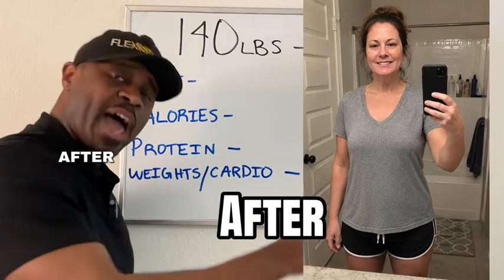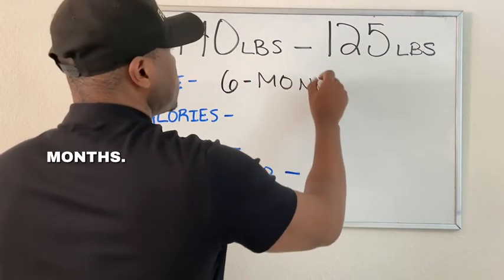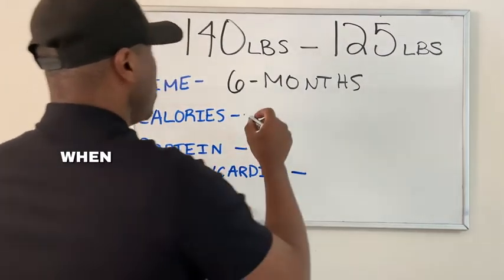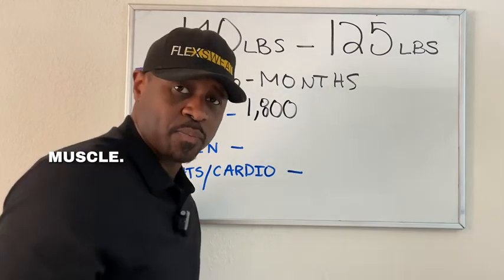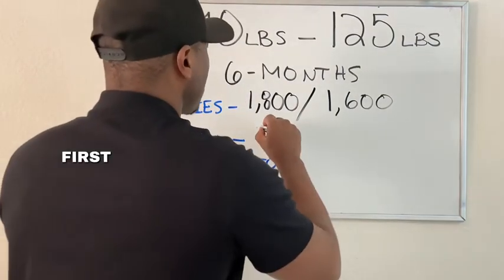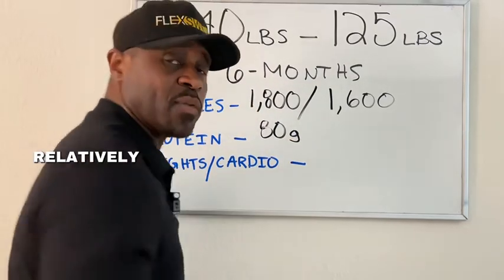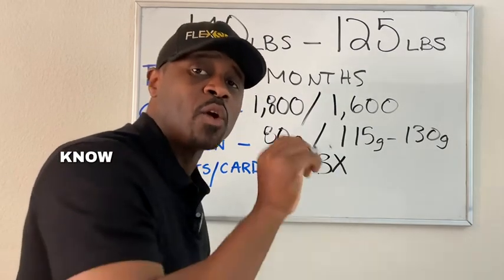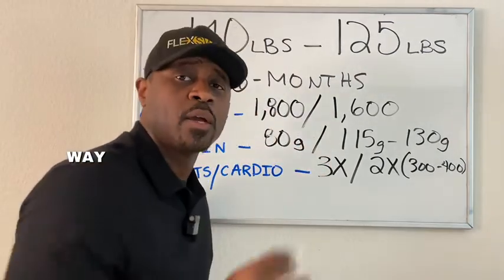Perimenopause Belly Fat: What Actually Works for Women Over 40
How to lose visceral fat in perimenopause